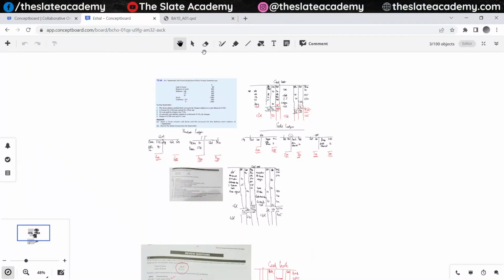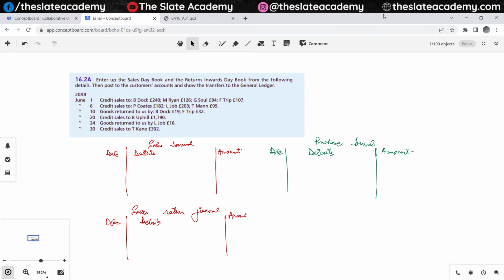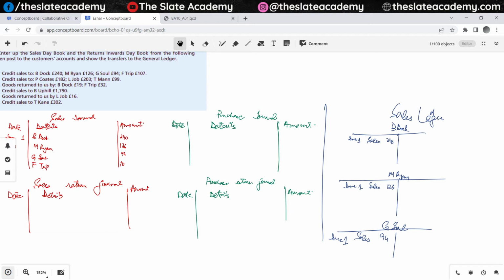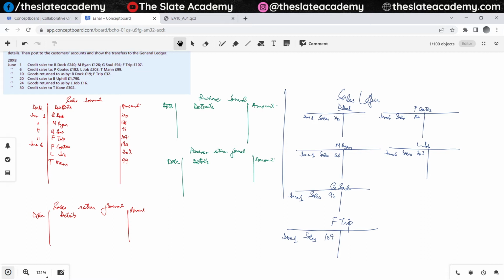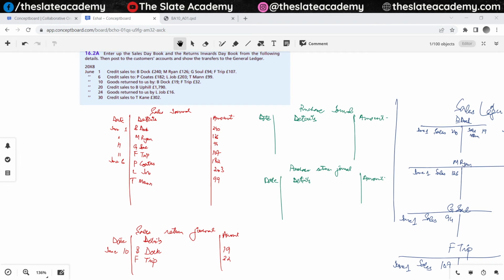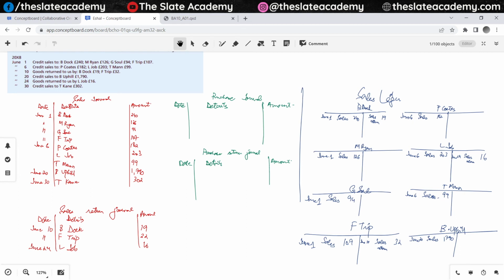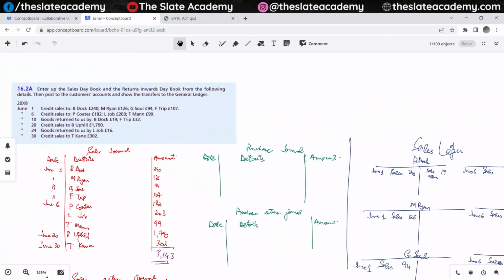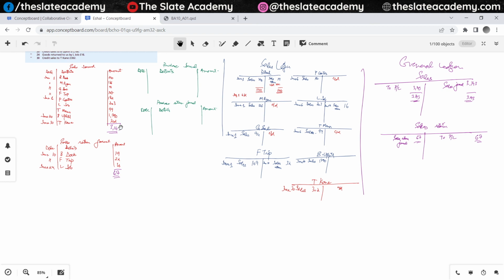Sales journal and sales return journal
In this video we practice a question on the topic of sales journal and sales return journal.